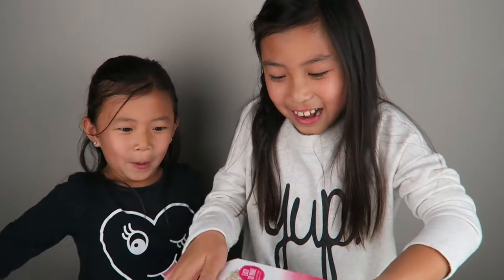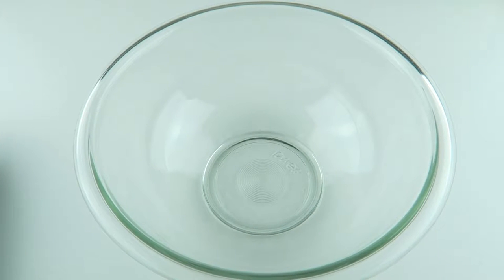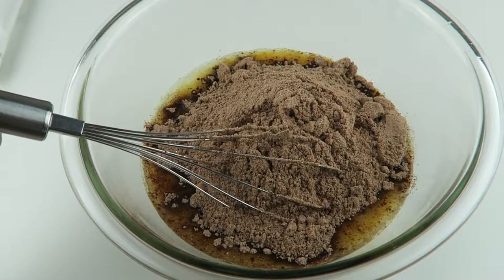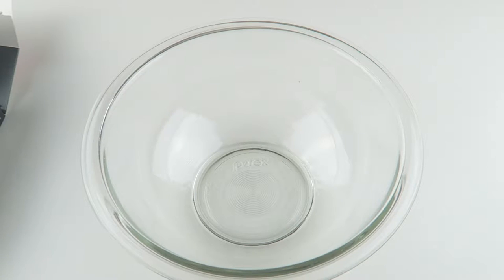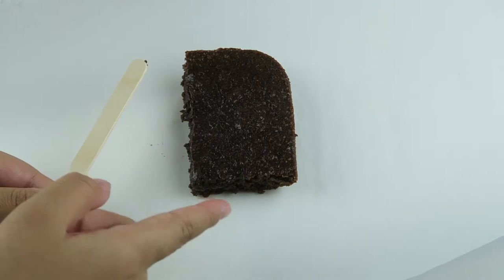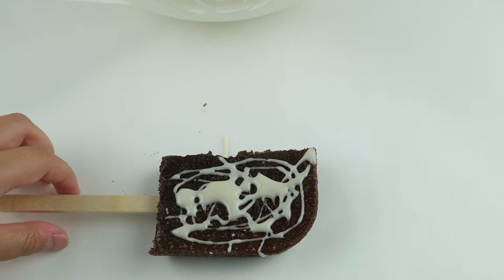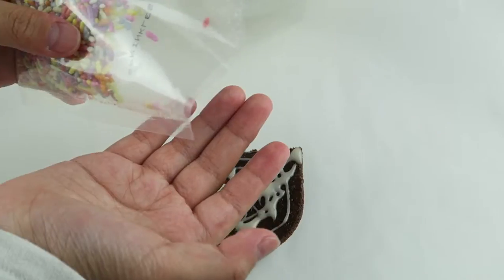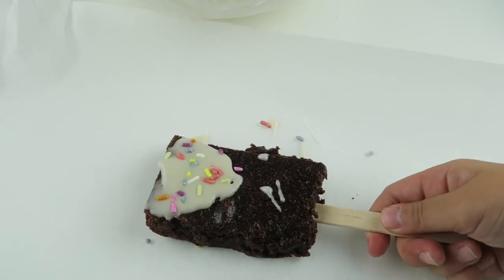Foodstirs Subscription Box Unboxing and Baking [Brownie Pops]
Today we will be unboxing the Foodstirs Subscription Box. Foodstirs is a monthly subscription service that sends organic baking mixes and kits. We LOVE baking so we had a lot of fun making the brownie pops! Let us know what you guys think about Foodstirs and if you like these kind of baking videos.